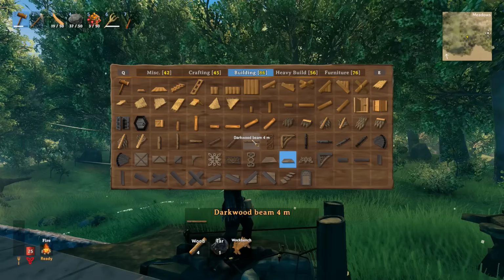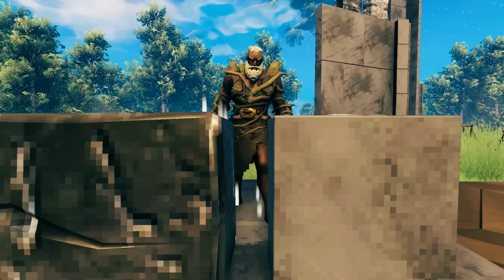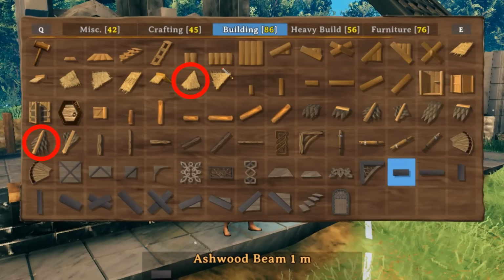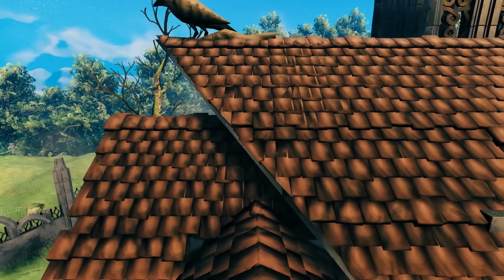Valheim Ashlands is the BEST update